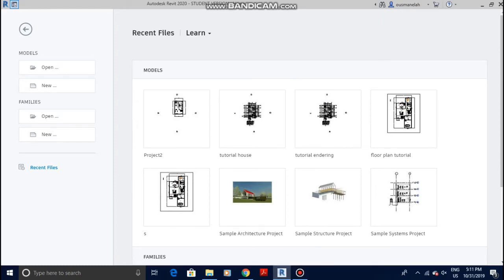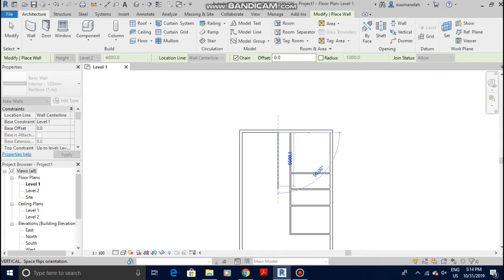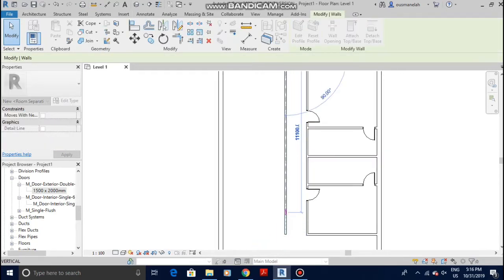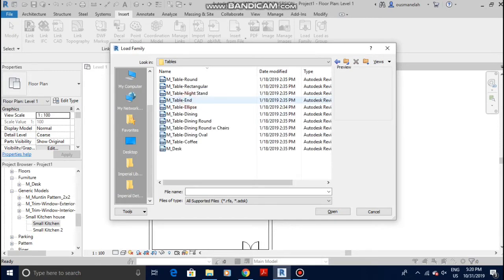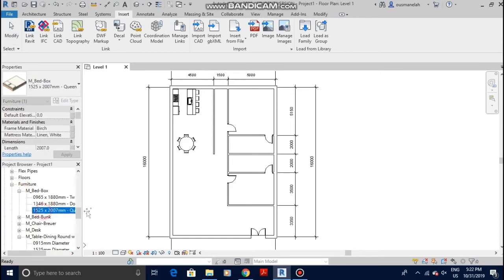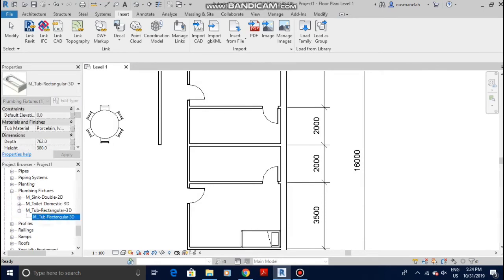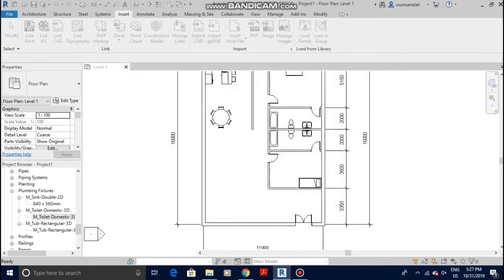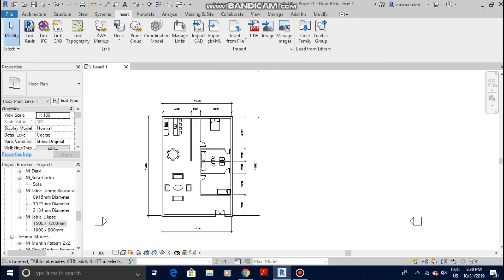Revit Beginner Tutorial - Floor plan (part 1)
This tutorial shows you how to get started with Revit as a beginner by making a simple floor plan.